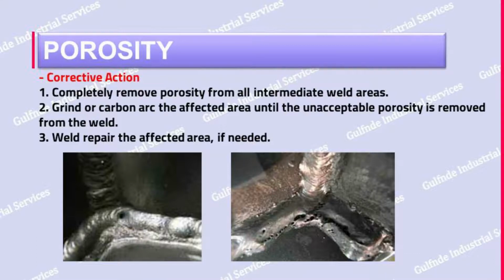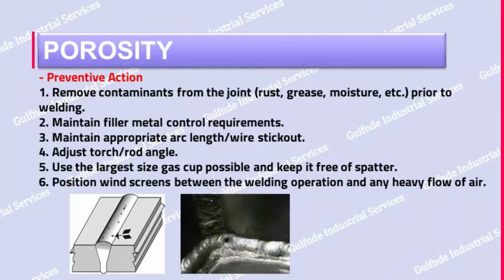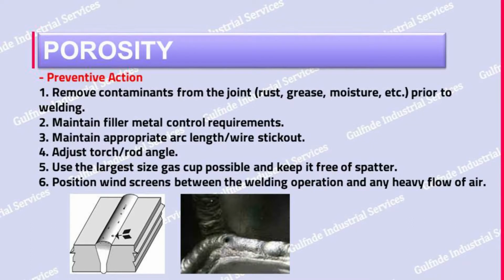Porosity - Welding Defects : Defination, Corrective Actions, Preventive Actions